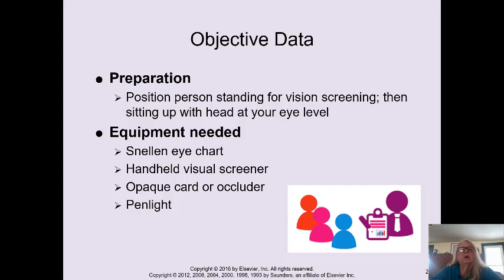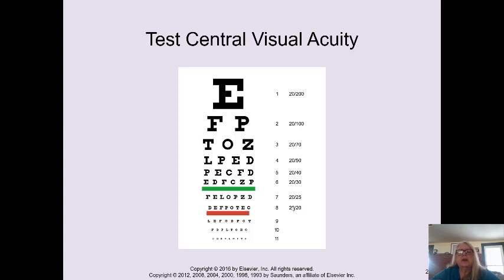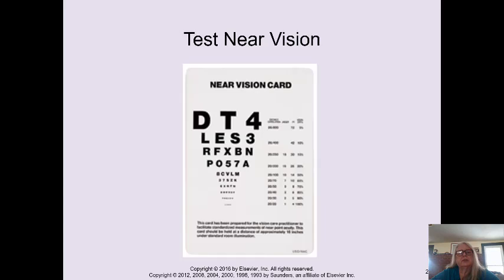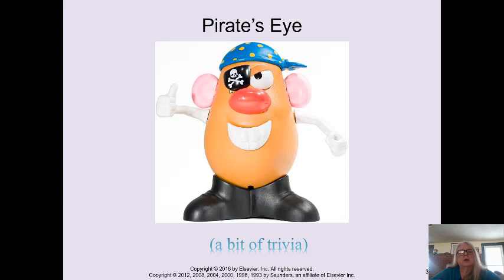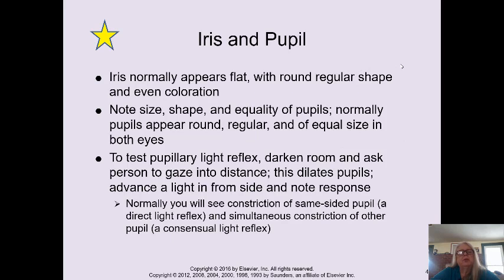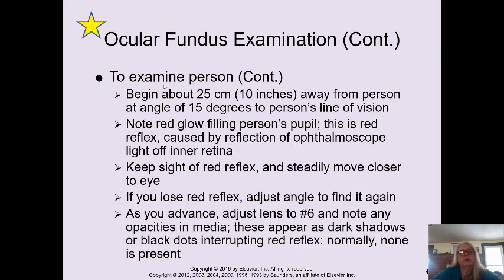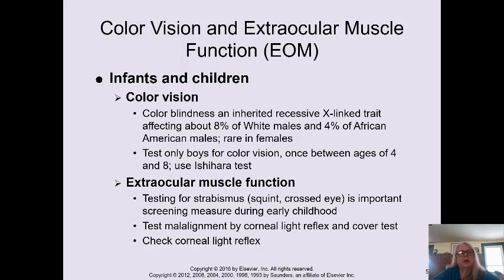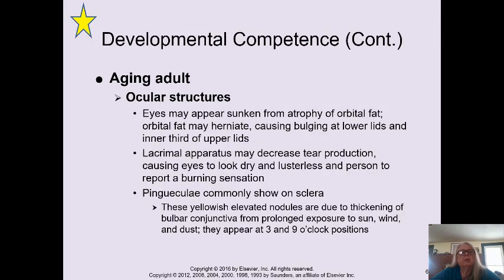Eye Assessment Lecture Part Two